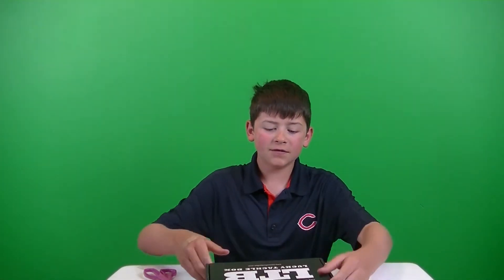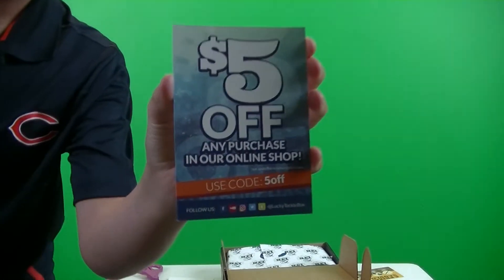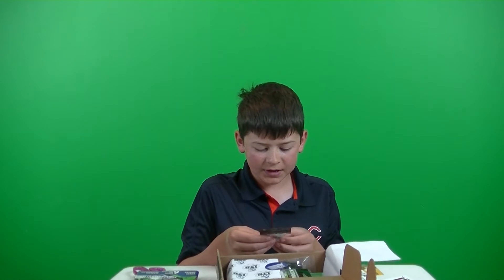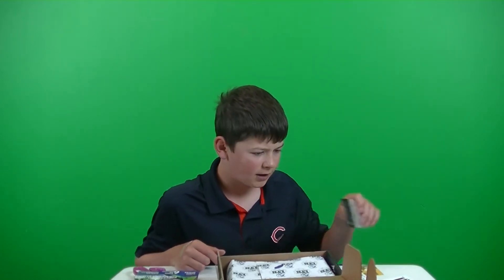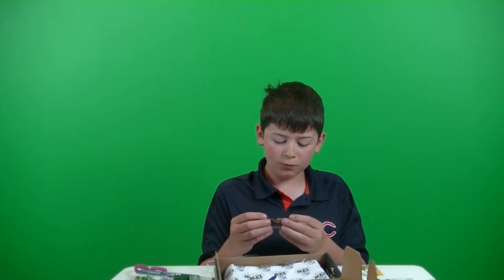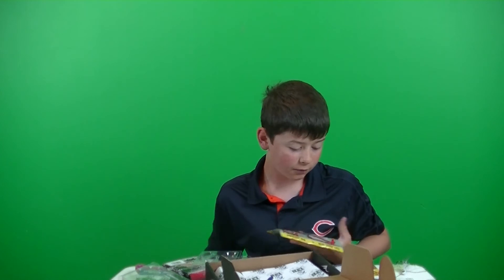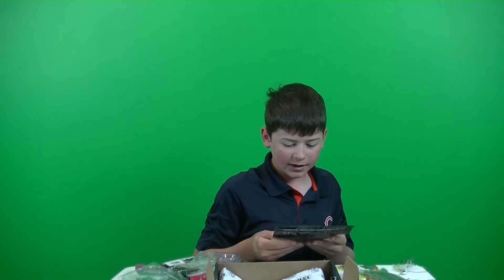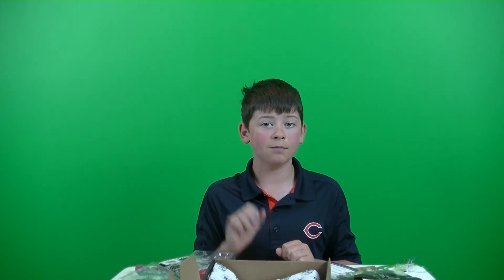LTB June unboxing Lucky Tackle Box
Just got my LTB box today!